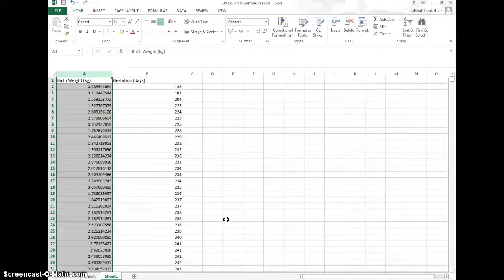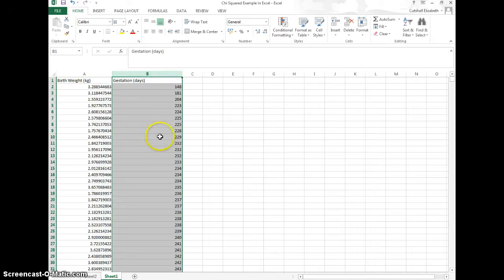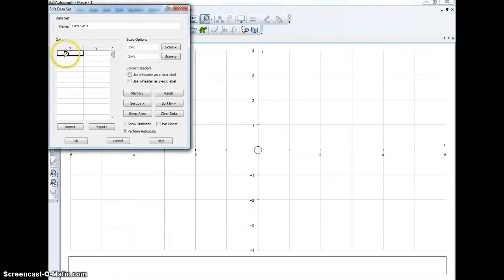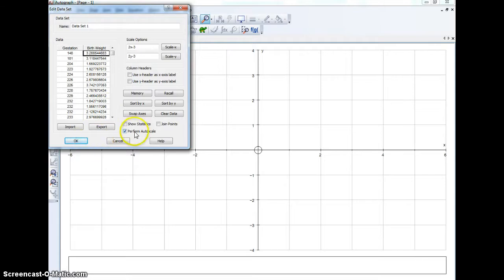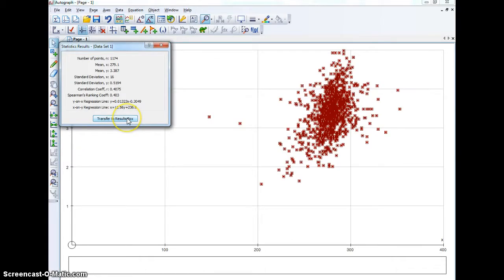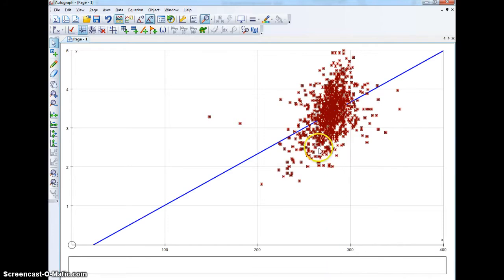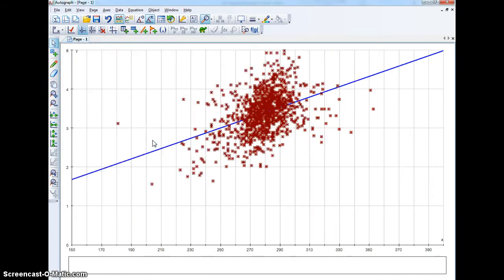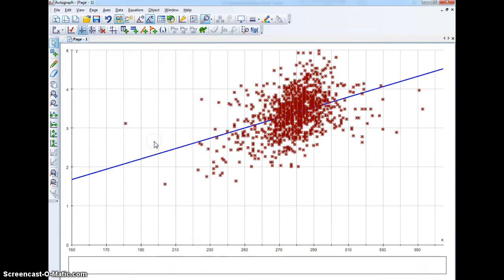Scatter Plot Stats Regression Line IBO Math Studies